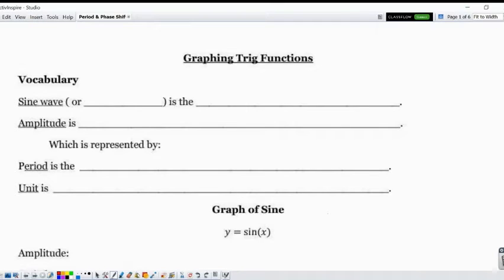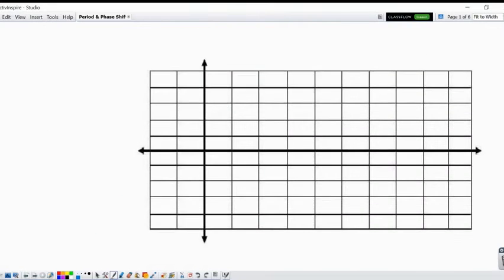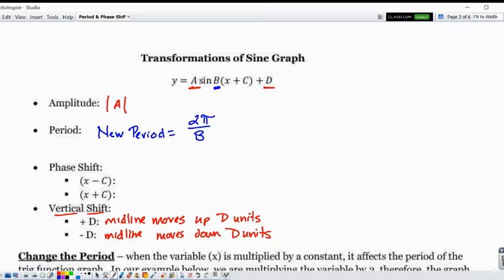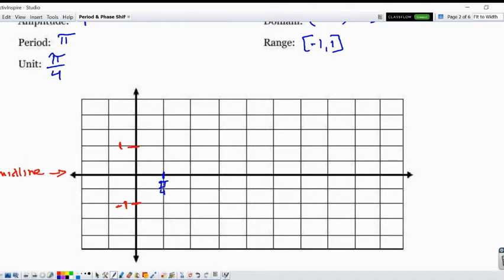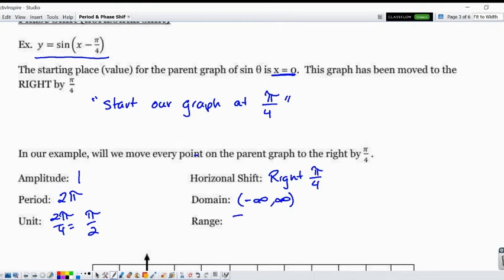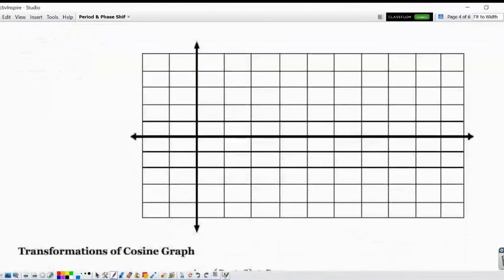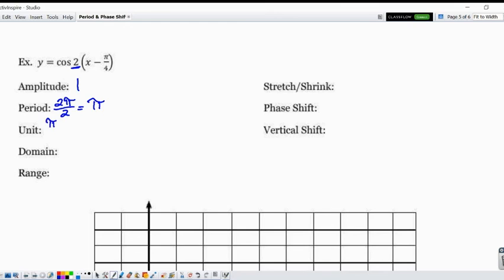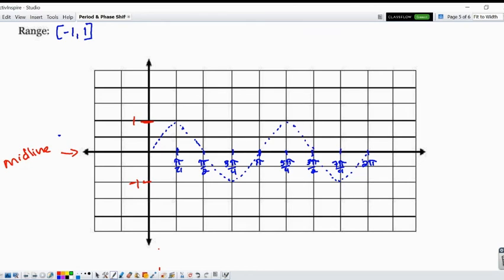Period Changes & Phase Shifts